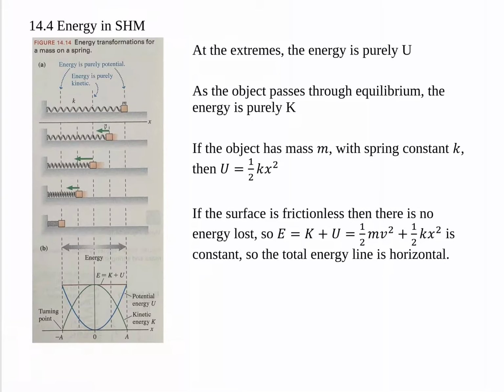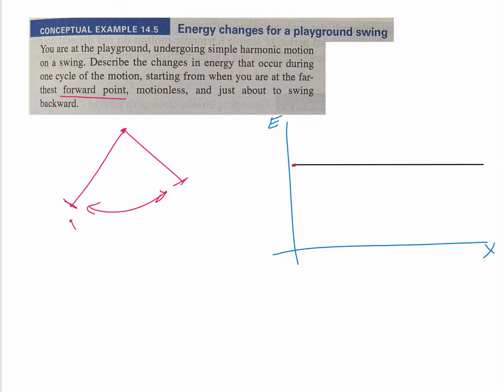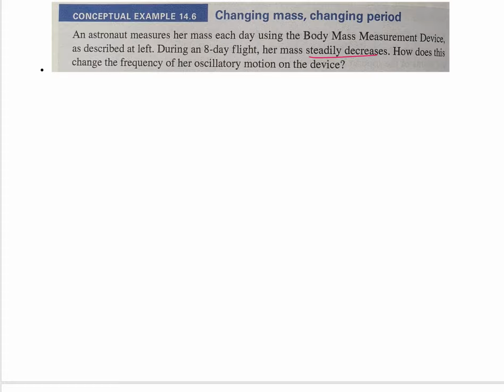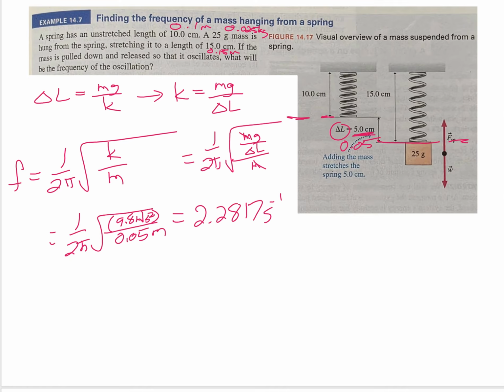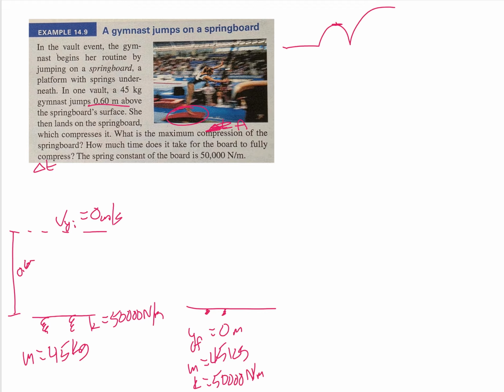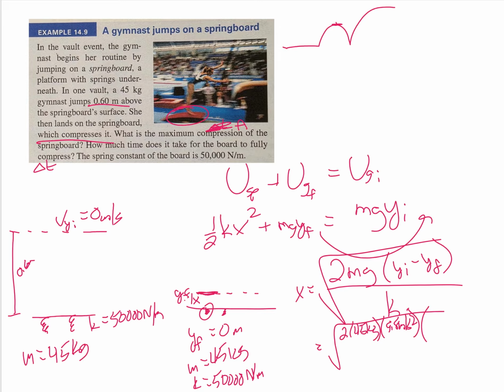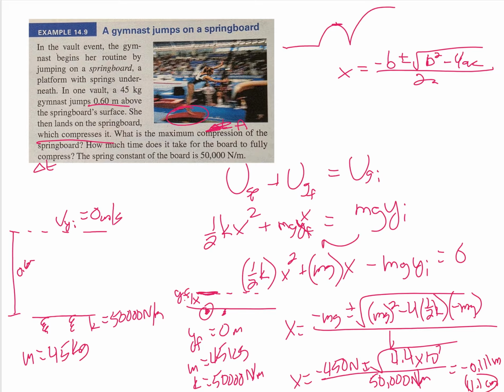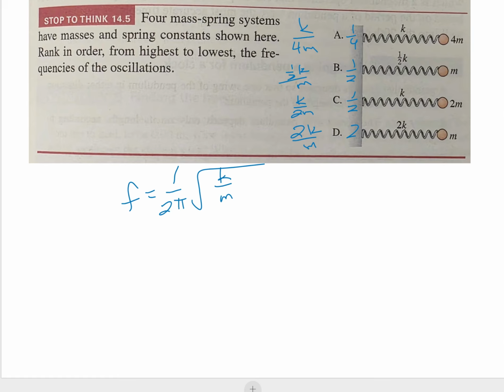P 14 4 Energy in SHM